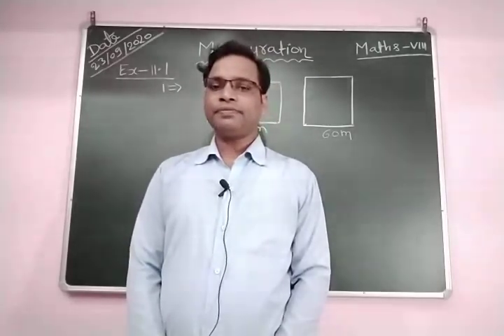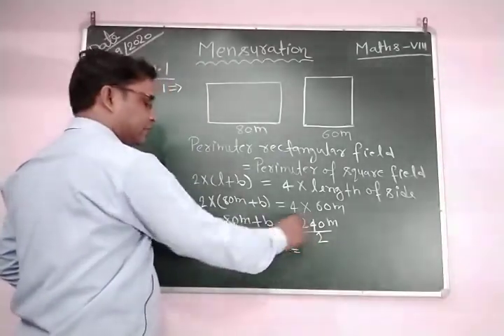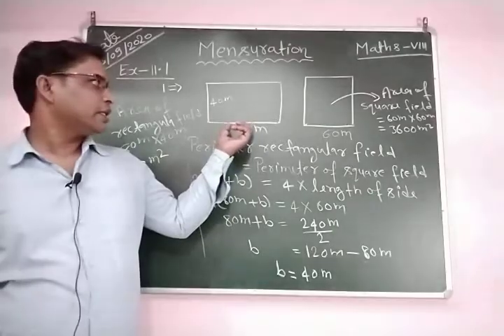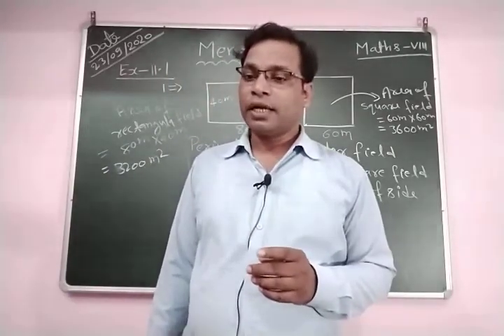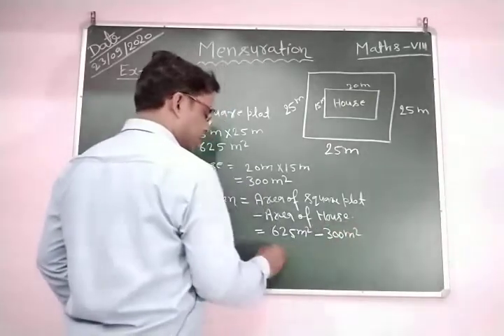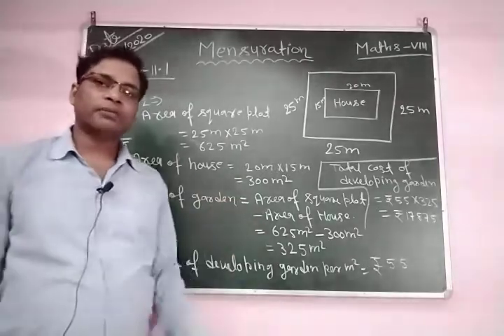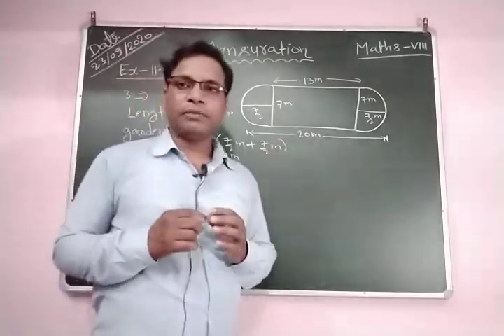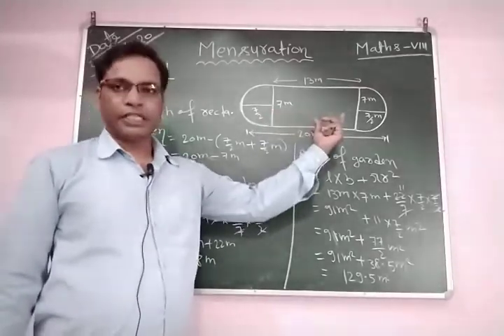Class VIII Mathematics 23 09 2020 by Mr Ramesh Verma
Chapter -11, Ex-11.1, Q - 1, 2,& 3